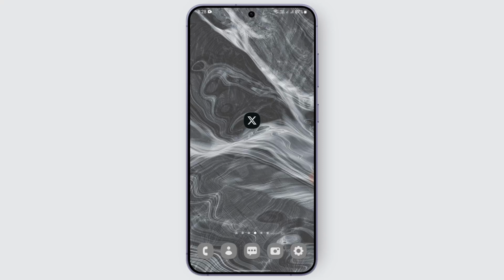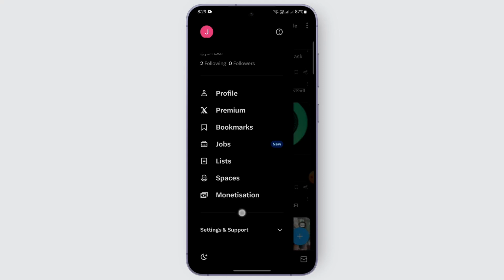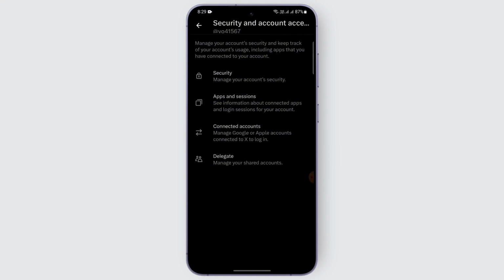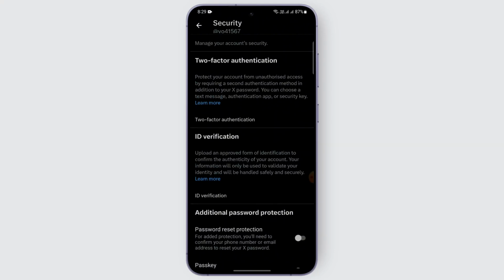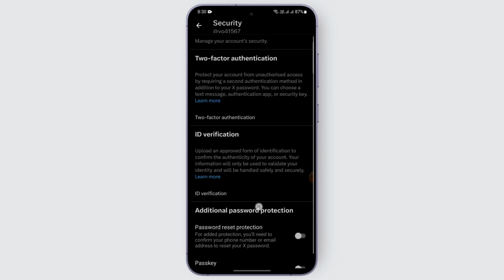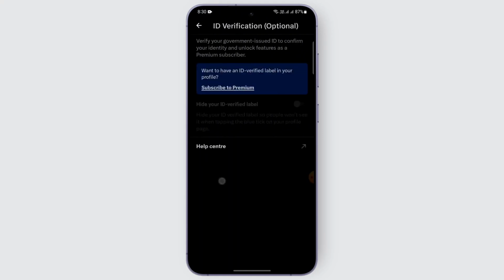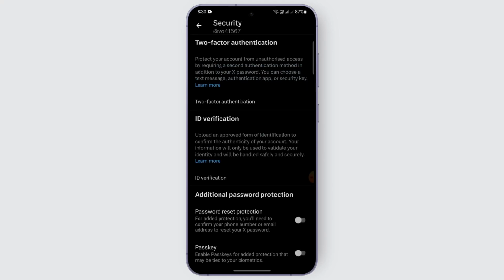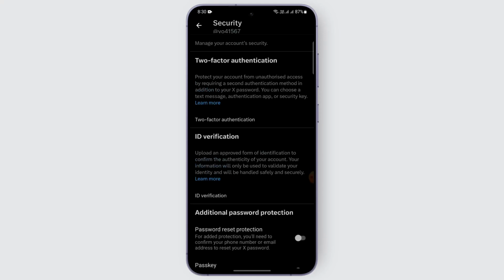How to Secure your Twitter Account (EASY)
Learn how to secure your Twitter account with this easy step-by-step guide! This video will show you how to enhance your account’s security by enabling two-factor authentication, creating a strong password, managing app permissions, and reviewing login activity. Whether you're asking, "How do I secure my Twitter account?" or need tips on improving your account's safety, this tutorial has you covered. Watch now to protect your Twitter account from unauthorized access.

Timestamps:

00:00 How to Secure Your Twitter Account
00:10 Enabling Two-Factor Authentication and Security Features